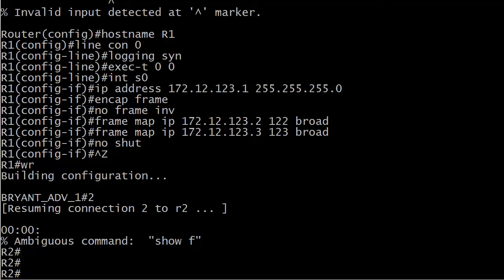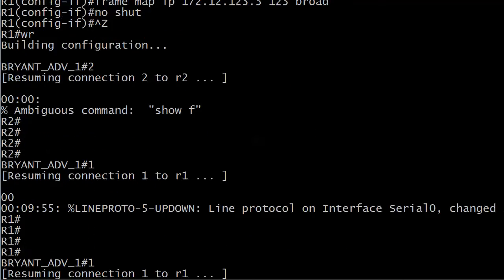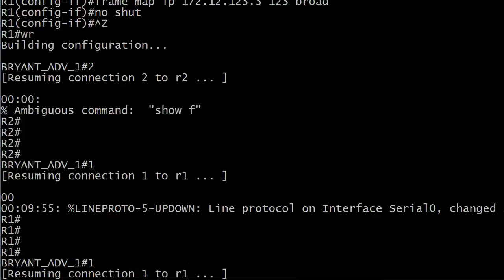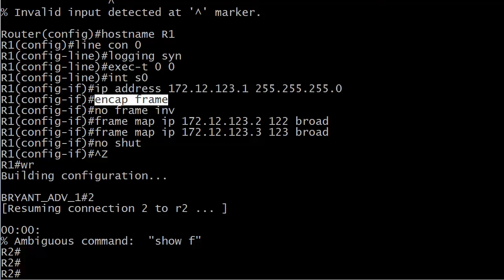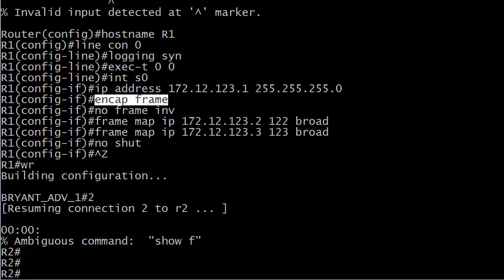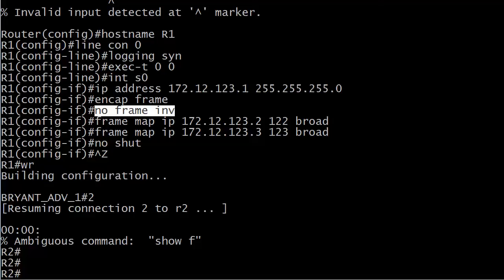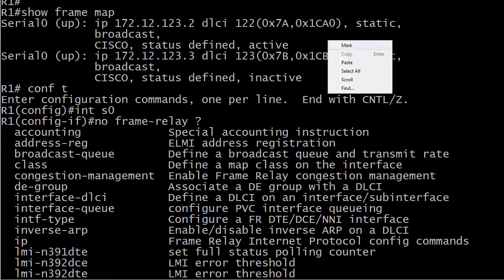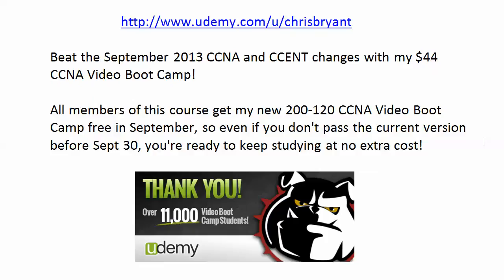CCNA CCENT 3:00 Boot Camp: Frame Relay Inverse ARP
Join 3900+ future CCNAs in my $44 Video Boot Camp! If you don't beat the Sept 30 2013 deadline, you get my new CCNA videos FREE in September!

In today's CCNA and CCENT 3:00 Video Boot Camp, we'll go straight to a live Cisco router and take a firsthand look at a command and protocol you MUST master in order to pass your exams and succeed in the real world.

Thanks for making TBA part of your Cisco certification success story!